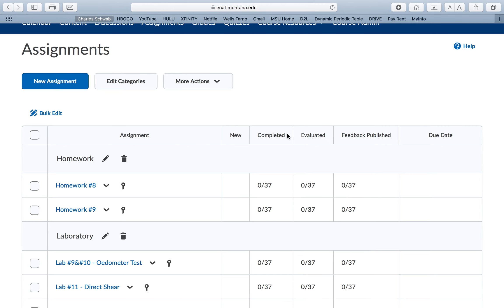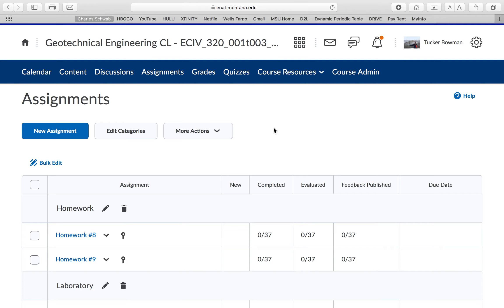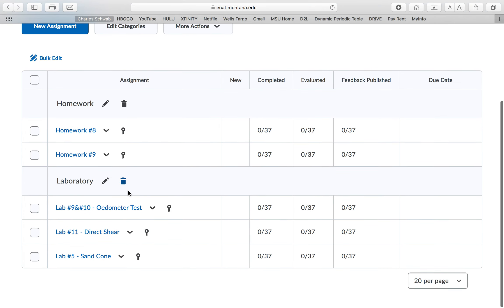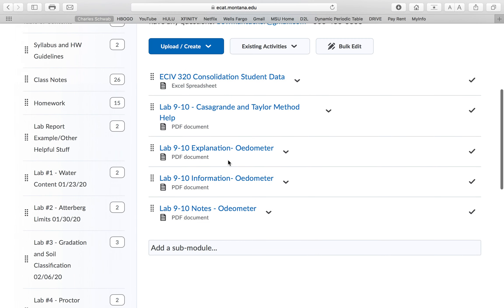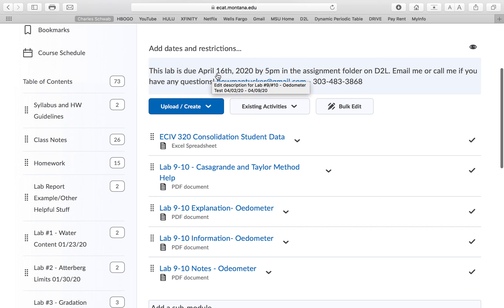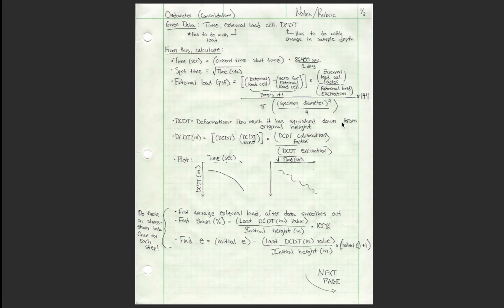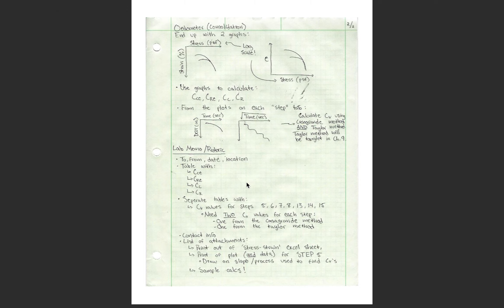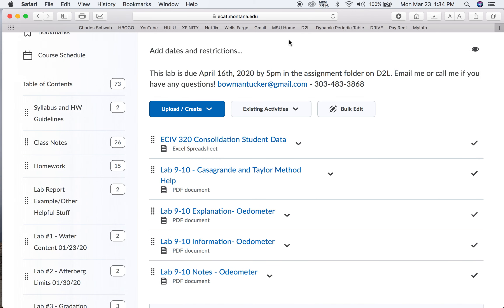Lab #9&#10 - Oedometer Video